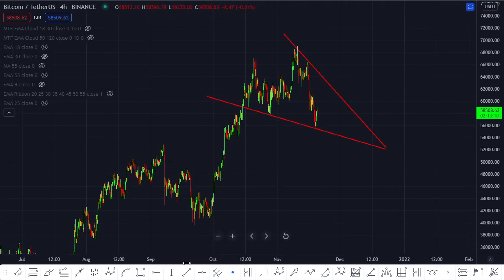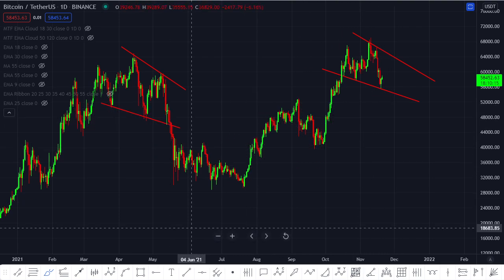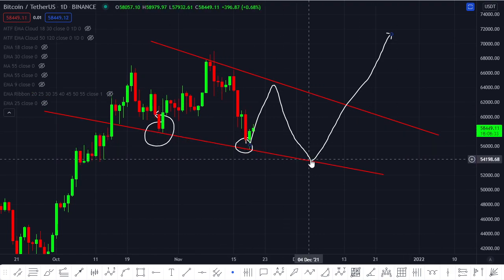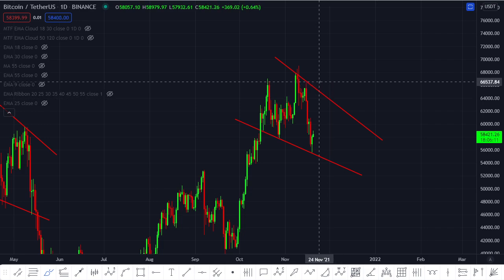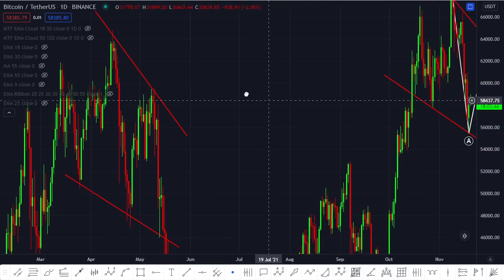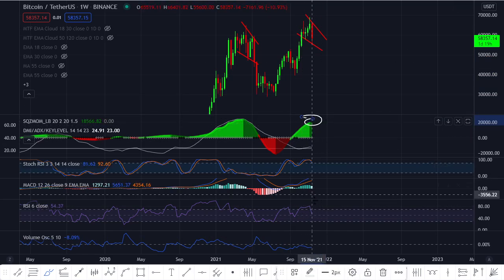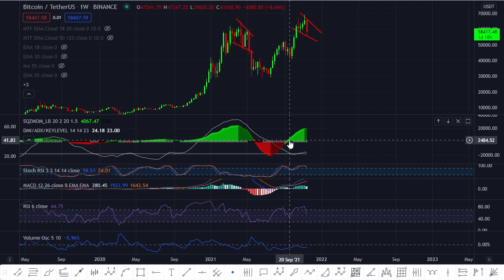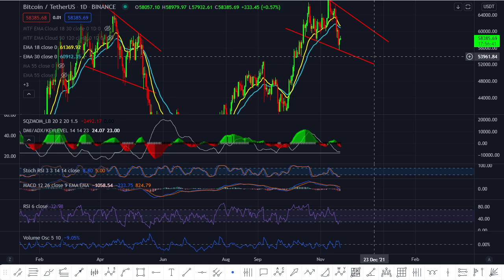BTC Repeat of May happening ?!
Sorry about my Dog in the background Haha

In this video I will share my opinion on what BTC next move might be.

If you want to know more about my views, follow me on :

My Telegram to inquire about my private discord : @CryptoMazen